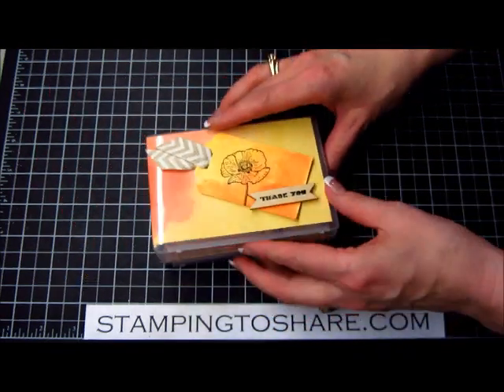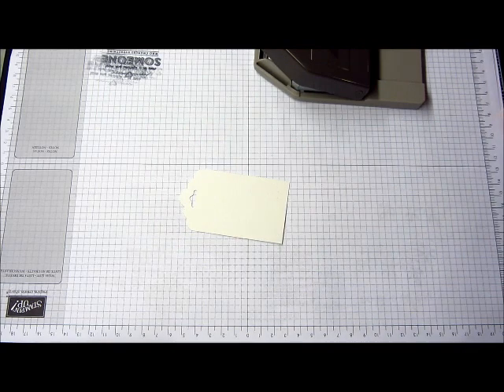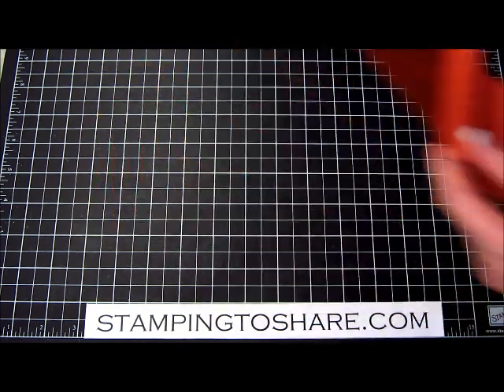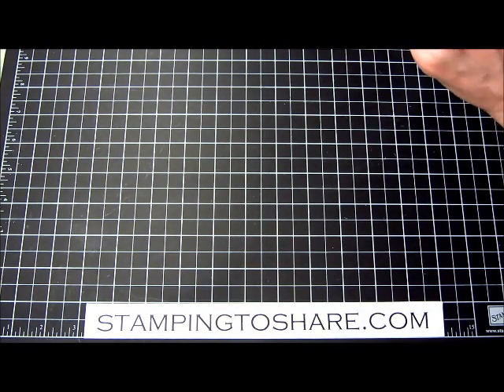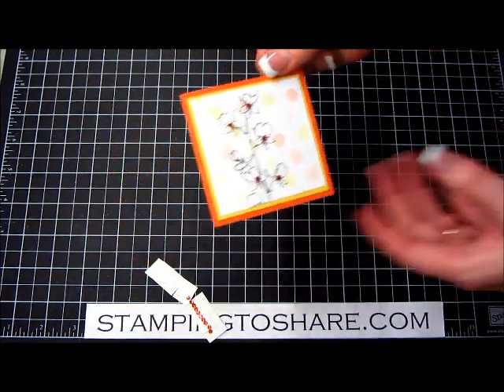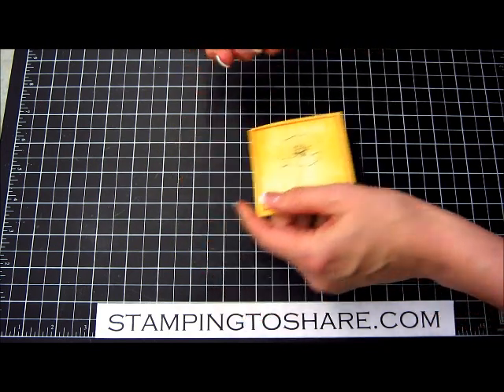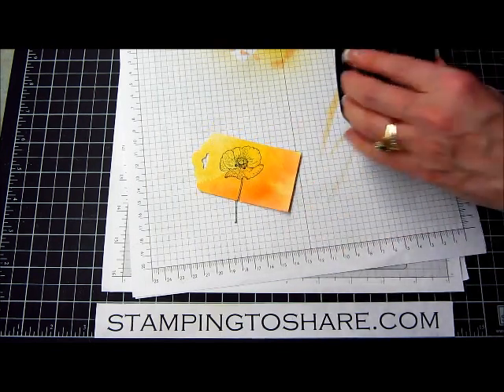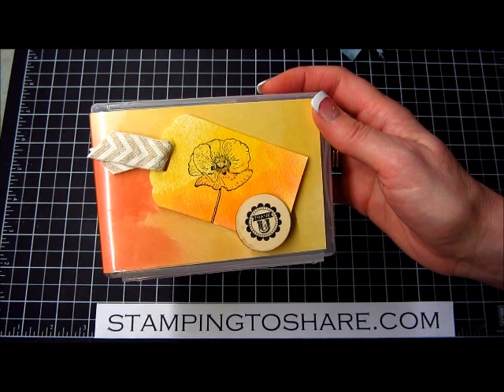Stampin' Up! Spring Mini 2014 Hostess Gift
Cards & Chocolate . . . the perfect Hostess Gift!